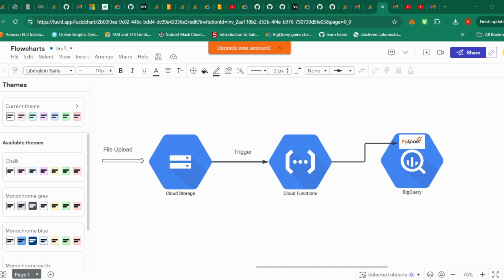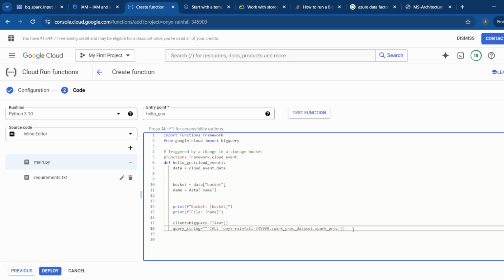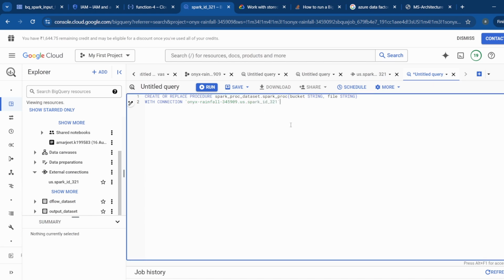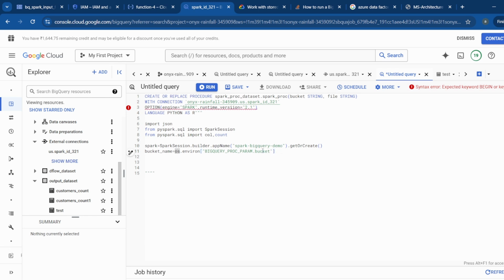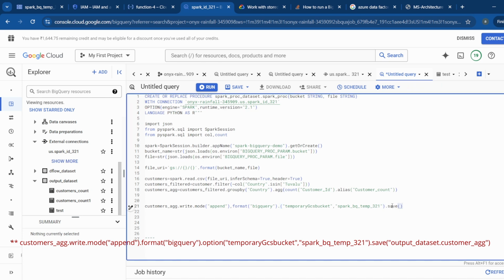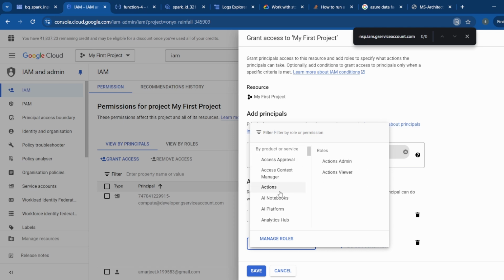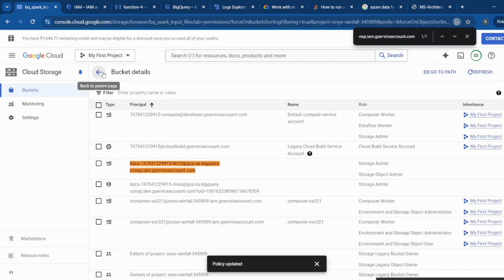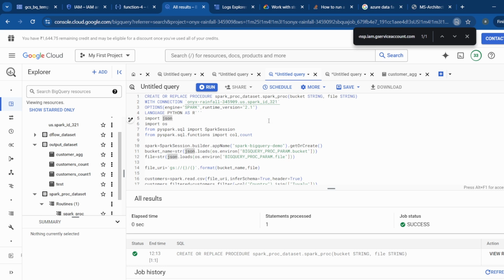ETL Pipeline using Bigquery Apache Spark Stored Procedure and Cloud Function | Data Engineering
In this video, I will show , how we can create a ETL pipeline that processes CSV file uploaded to GCS bucket, using  Bigquery Spark Stored Procedure  and cloud function.
This is simple Data Engineering Project use case.

Cloud function code:

import functions_framework
from google.cloud import bigquery

# Triggered by a change in a storage bucket
def hello_gcs(cloud_event):
    data = cloud_event.data

    bucket = data["bucket"]
    name = data["name"]

    print(f"Bucket: {bucket}")
    print(f"File: {name}")

    client=bigquery.Client()
    query_string="""CALL `{PROJECT_ID}.spark_proc_dataset.spark_proc`("{}","{}")""".format(bucket,name)
    query_job=client.query(query_string)

APACHE SPARK STORED PROCEDURE

CREATE OR REPLACE PROCEDURE spark_proc_dataset.spark_proc(bucket STRING, file STRING)
WITH CONNECTION `{CONNECTION_ID}`
OPTIONS(engine="SPARK",runtime_version="2.1")
LANGUAGE PYTHON AS R'''
import json
import os
from pyspark.sql import SparkSession
from pyspark.sql.functions import col,count

spark=SparkSession.builder.appName("spark-bigquery-demo").getOrCreate()
bucket_name=str(json.loads(os.environ["BIGQUERY_PROC_PARAM.bucket"]))
file=str(json.loads(os.environ["BIGQUERY_PROC_PARAM.file"]))

file_uri='gs://{}/{}'.format(bucket_name,file)

customers=spark.read.csv(file_uri,inferSchema=True,header=True)
customers_filtered=customers.filter(~col("Country").isin(["Tuvalu"]))
customers_agg=customers_filtered.groupby("Country").agg(count("Customer_Id").alias("Customer_count"))